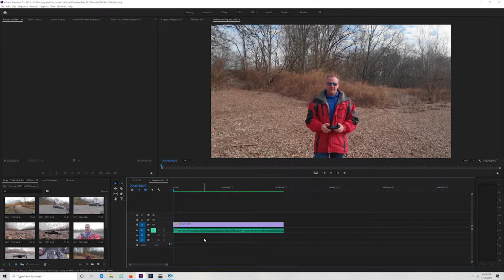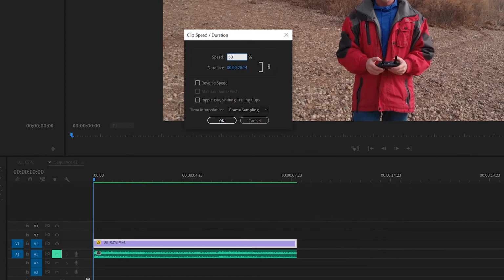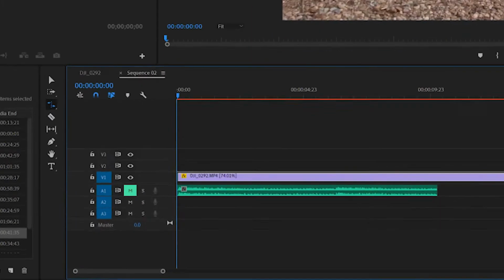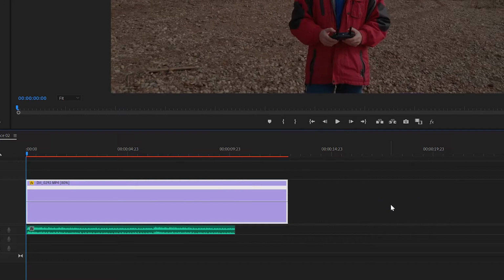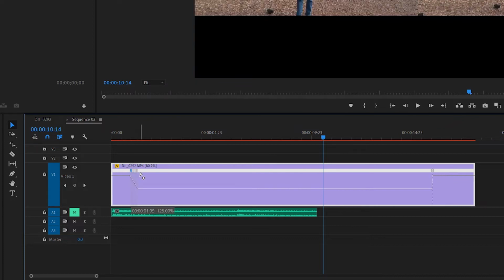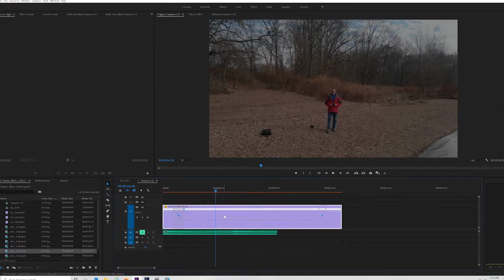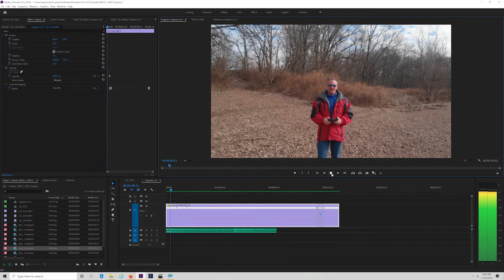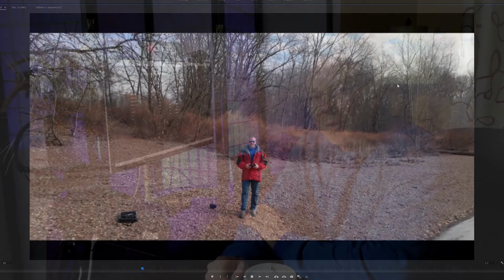Premiere Pro - Smooth Slow Motion | CINEMATIC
Premiere Pro - Smooth Slow Motion | CINEMATIC.  If you've been wanting to shoot some really smooth slow motion B-Roll than this is the video tutorial is for you.  You won't need a really expensive camera for this.  As long as your camera or phone does 60FPS your good to go.  And nearly all cameras today can shoot at 60FPS.

✂️ My Gear | Camera Equipment
GoPro Hero7 Back (Action CAM)
Canon EF 85mm f1.2L II USM Lens (Awesome Portrait Lens)
Vlogging Mic (Rode NT-USB USB Condenser Mic)
DeadCat | Shure A83-FUR Windjammer

ProTactic BP 450 AW II (Black)

Ron (RGMG) Holds an FAA Part 107 Certificate (Certificated Remote Pilot)